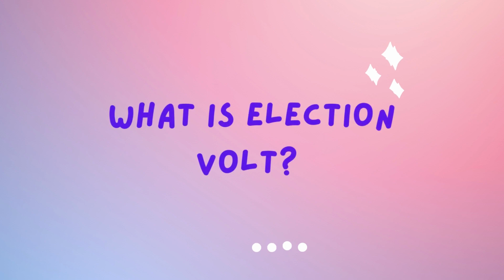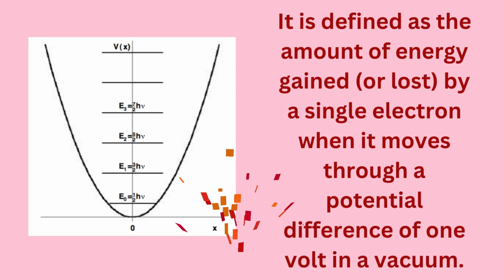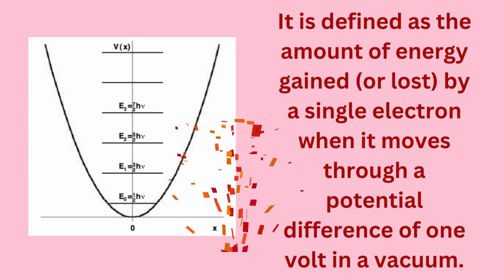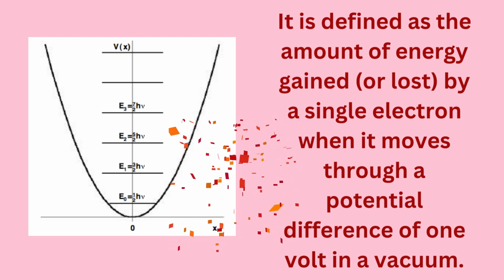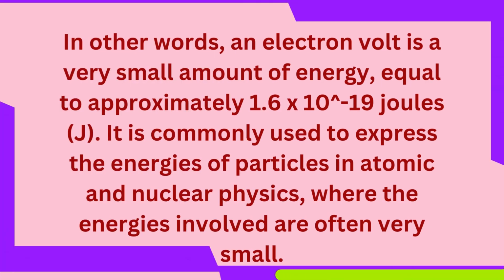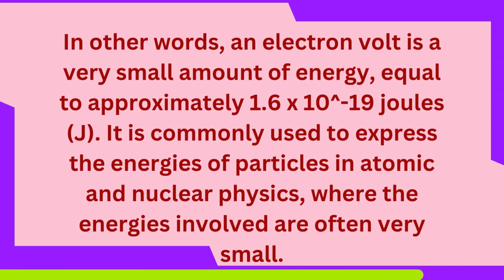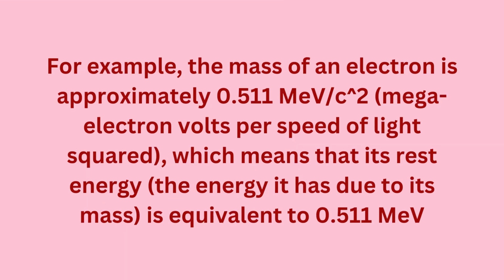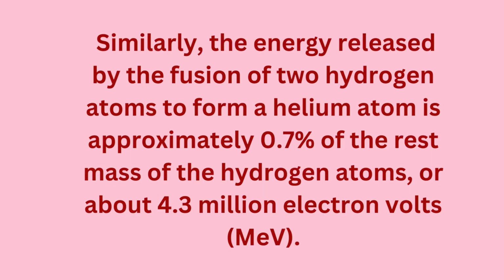electron volt | Dual Nature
electron volt | Dual Nature of Radiation and Matter |